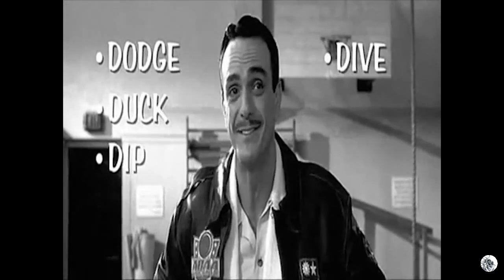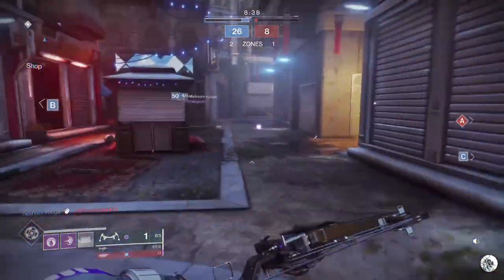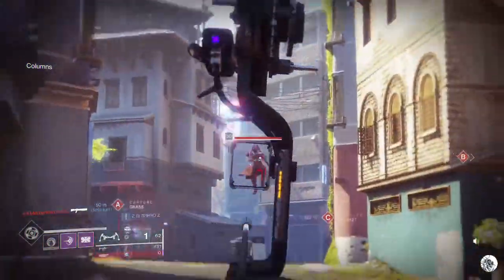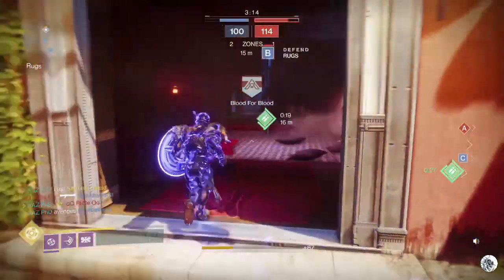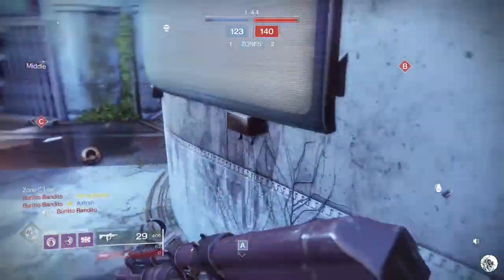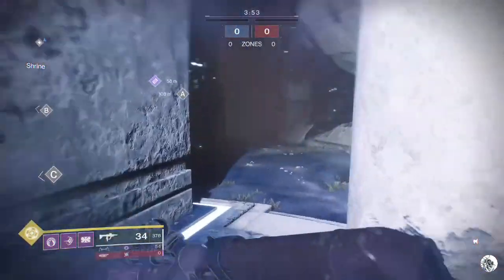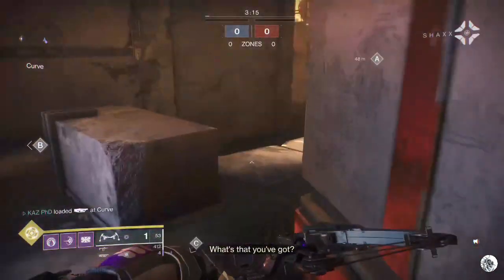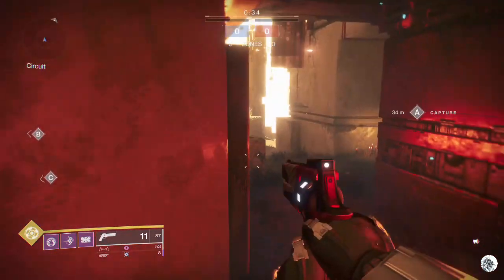How to Move in the Crucible! PvP Tips!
New to the Crucible? Or returning for that Last Word quest? No matter your efficiency or K/D, your movement in the Crucible is going to save you 9/10 times. Let's take a look at how movement in the Crucible is one of the keys to success!

Short notes:
Remember the 5 D's of Dodgeball
Guardians are all the same height, avoid easy headshots
Related to the above, move unpredictably, but with control, slide and jump around corners
Use aerial/sliding movement to ready yourself around corners

Extra tips!
Watch your radar! If it lights red, stop running, plan an escape route
Once you engage an enemy, win the fight, or retreat and reset
If radar shows 1 enemy, assume there may be another
Always move from cover to cover

Some advice may be obvious, but when you play PVE, you kind of lose your PVP edge, so these tips are to help you get back in the fight!

I try to produce at least one, maybe two videos/week.